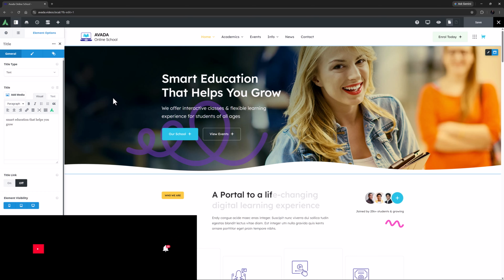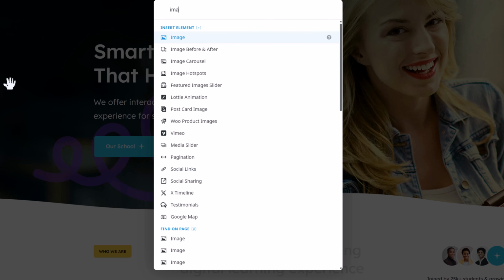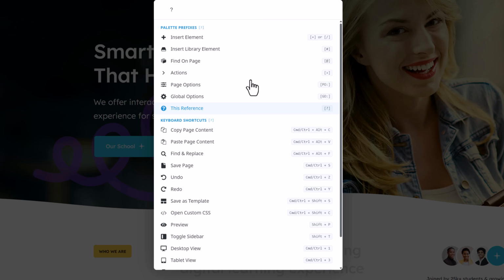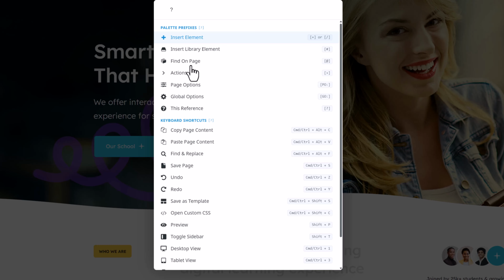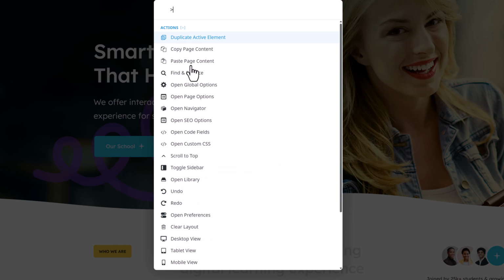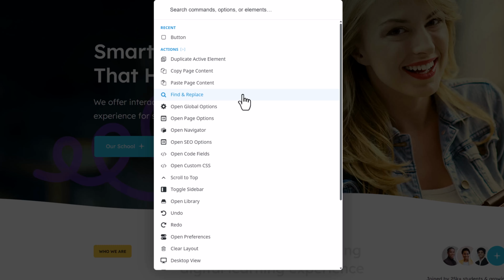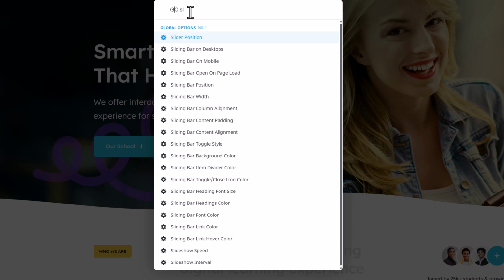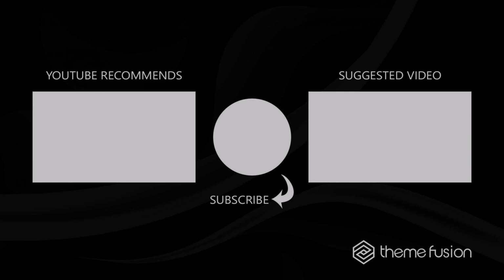How to Use the Avada Command Palette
This tutorial video explains how to use the Avada Command Palette, a handy productivity tool. It demonstrates how to quickly search for and access Elements, commands, page and global options, saved library items, and page content using keyboard shortcuts and search prefixes.

The tutorial also highlights new features, including page copy and paste actions and a find-and-replace tool, showing how the Command Palette can significantly improve workflow efficiency in the Avada Live Visual Builder.